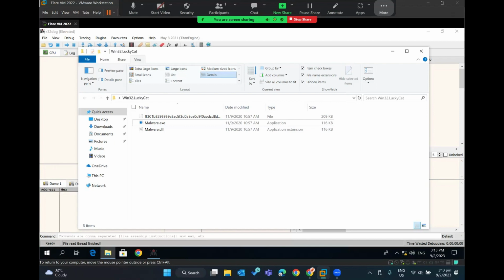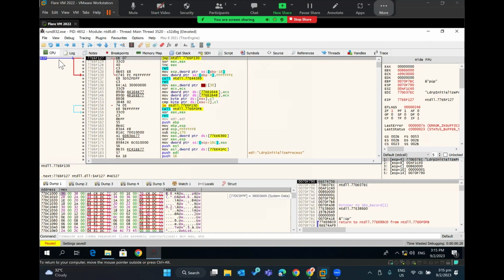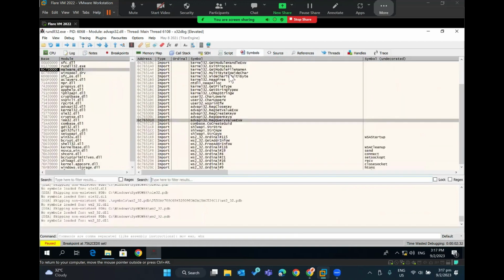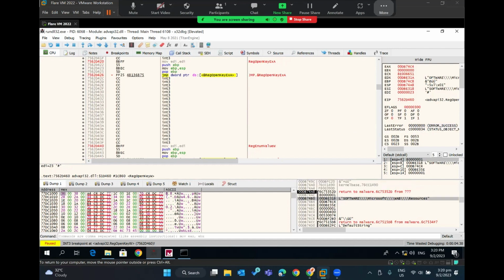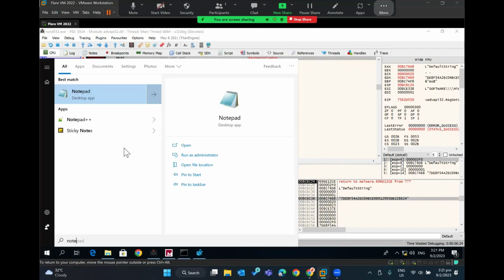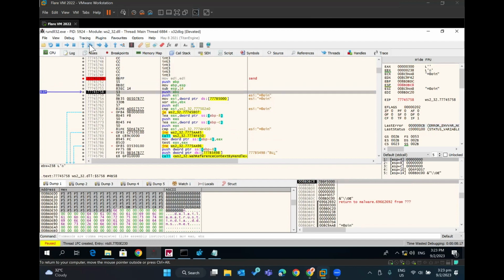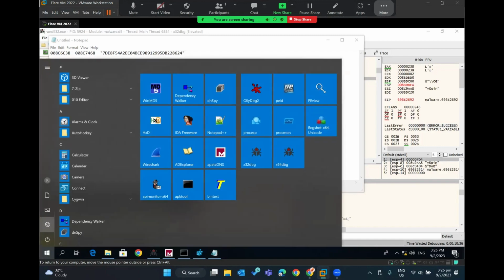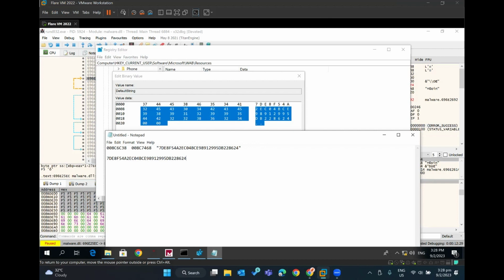Advanced Dynamic Analysis of LuckyCat Malware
Conducting the Advanced Dynamic Analysis on Windows (FlareVM) for the LuckyCat Malware

*TOOLS USED AND DOWNLOAD LINKS*
1. Network Analysis: